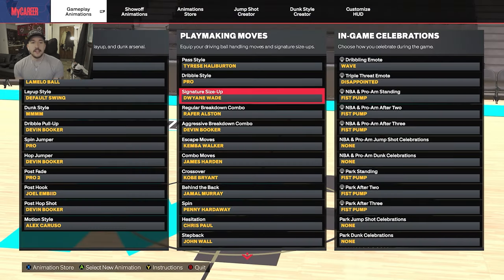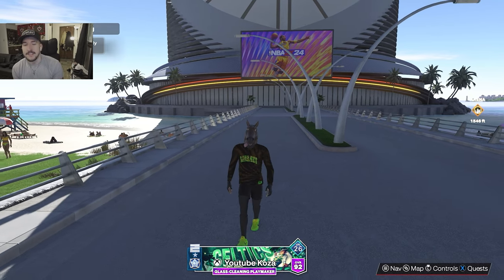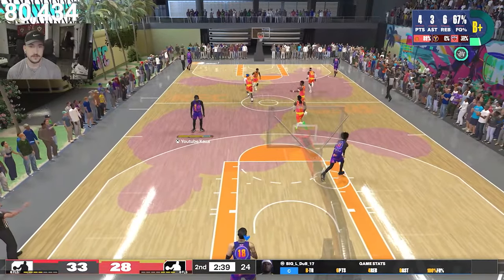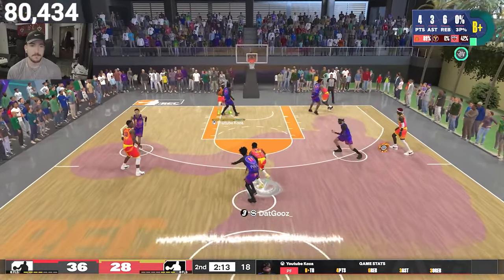6'7 PLAYMAKING GLASS CLEANER BUILD is A TRIPLE DOUBLE in The REC in SEASON 5 of NBA 2K24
6'6 2way perimeter shot creator -